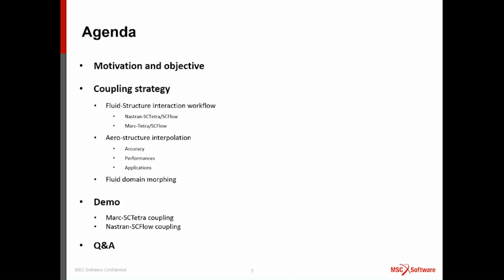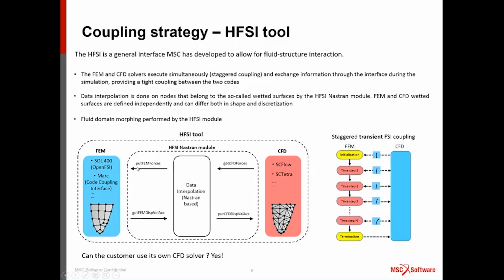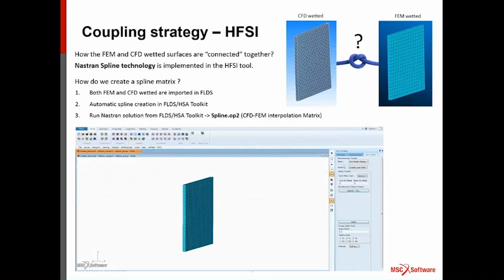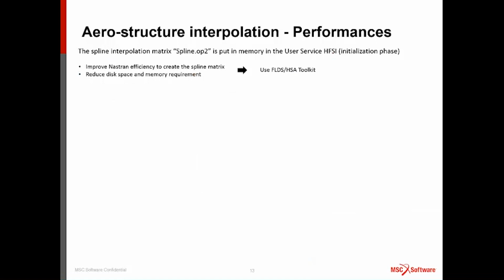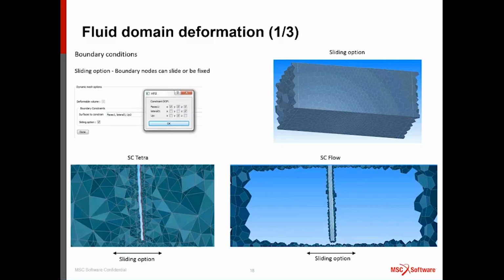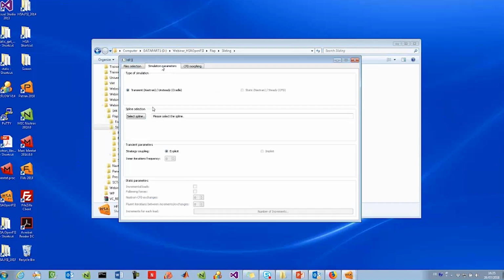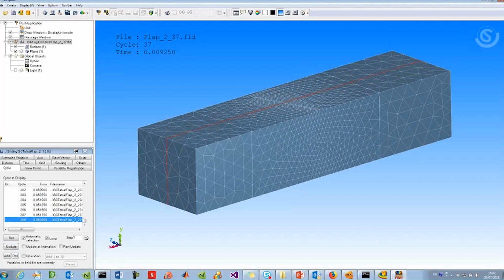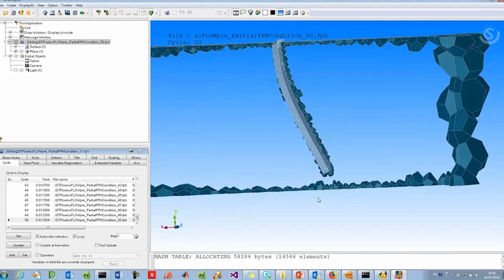Webinar- An Efficient Fluid Structural Workflow using the Seamless Coupling Technology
This webinar illustrates the recent progress in the interaction between MSC Nastran, Marc and SC/Tetra.